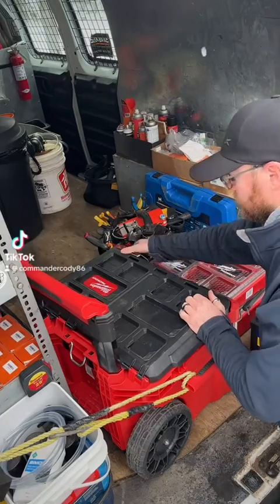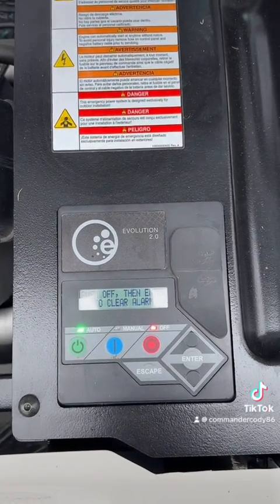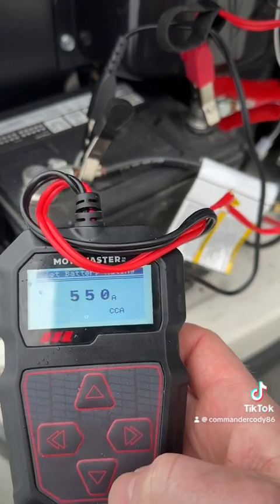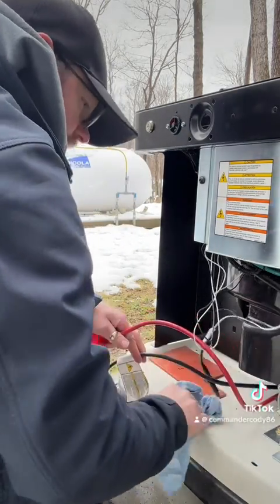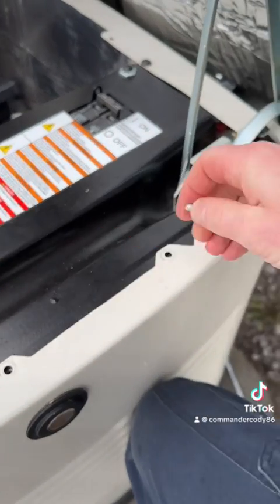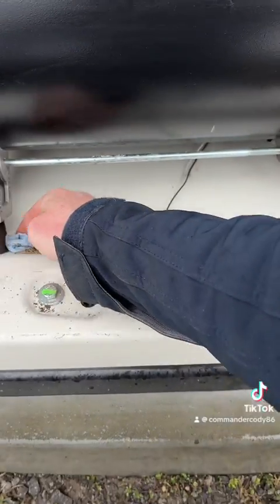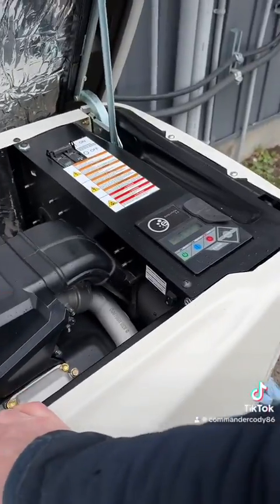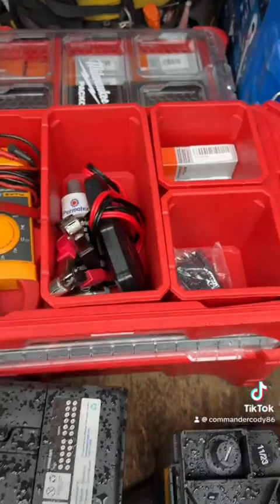RPM Sense Loss Repair on a 22kW Generac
This client called because of a no start condition on their 22kW Generac. Check out this video to see how we diagnose and repair this condition!